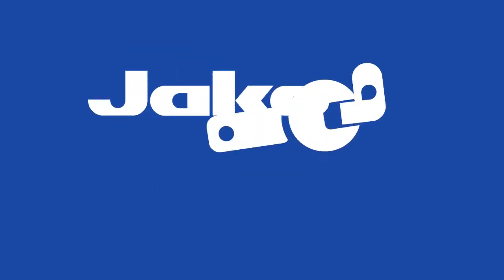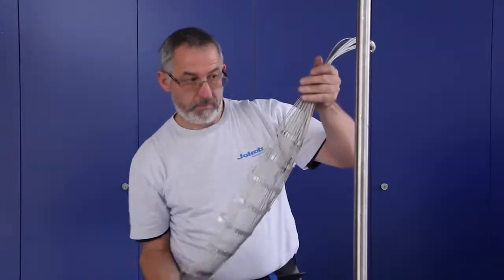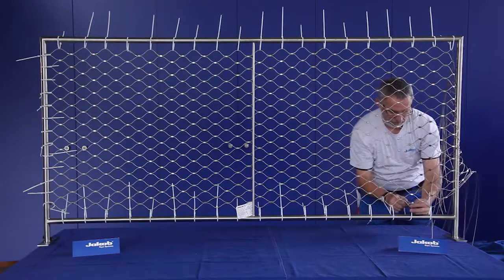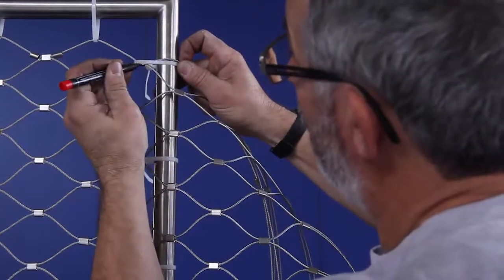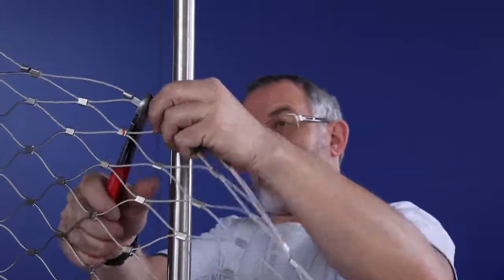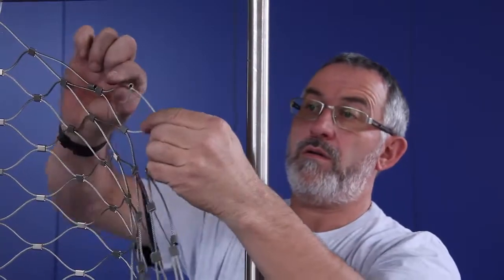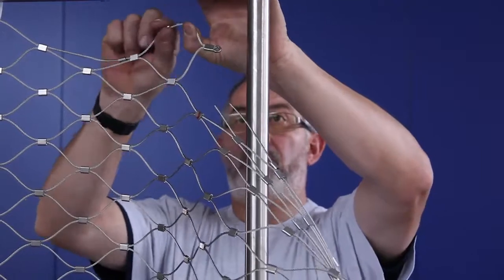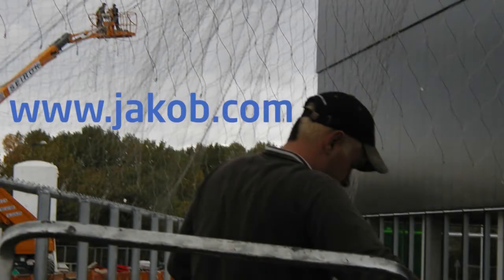Webnet assembly and crimping of end sleeves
This video explains the assembly of Webnet and the crimping of terminal sleeves.